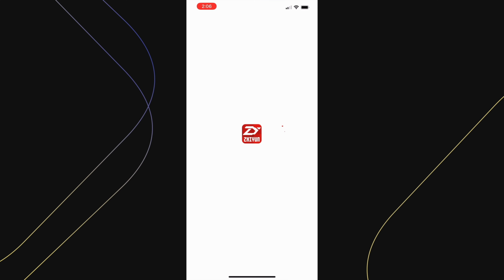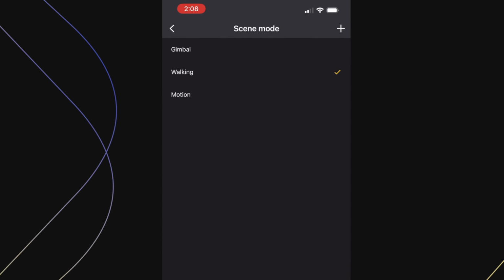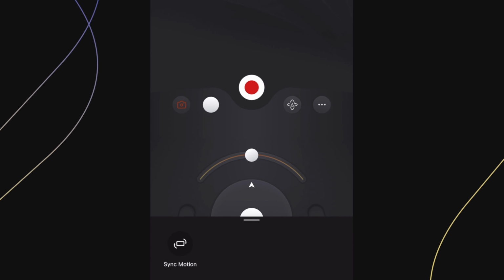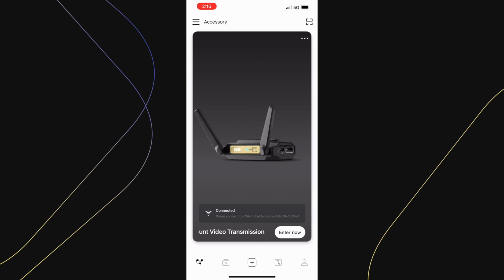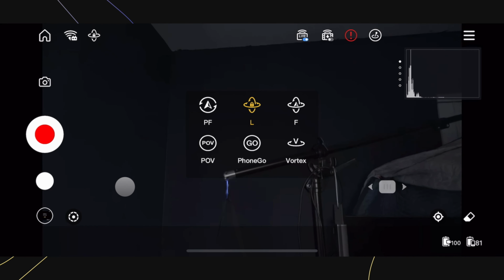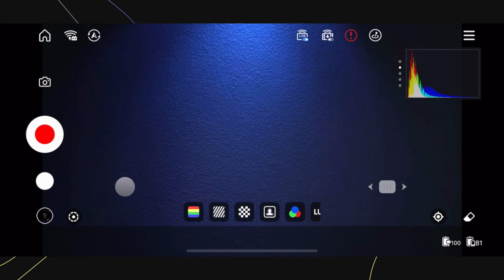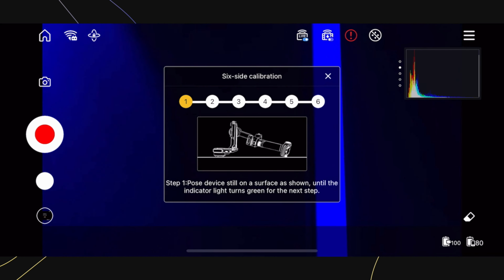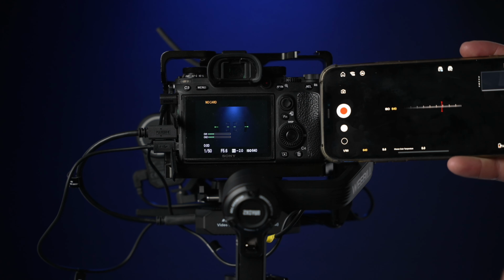ZHIYUN WEEBILL 3 Official Tutorials |【EP6】Introducing the ZY Play APP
This episode introduces the ZY Play APP, and how to connect and use it with your WEEBILL 3 gimbal.  📲
For more functions, please check out other tutorials of WEEBILL 3.

0:00 Intro
0:37 Open the APP
0:53 Connect to the Bluetooth
1:07 Set up Settings
2:07 Photography Effects
2:33 Sync Motion
3:09 Connect Wireless Transmission System
4:04 Enable Object Tracking
4:18 Menu Icon Introduction

Special thanks to @MomentumProductions1992